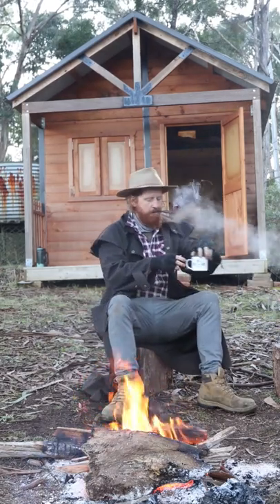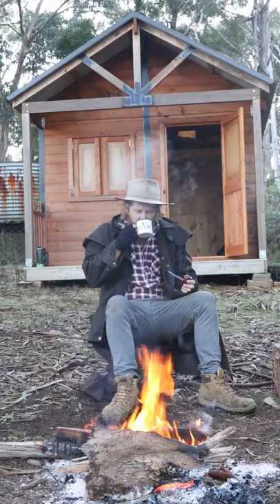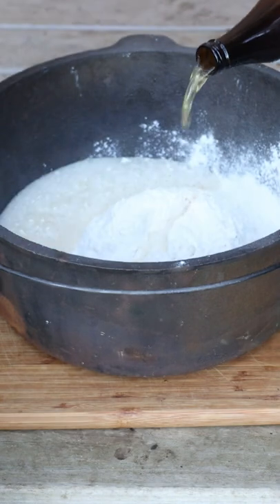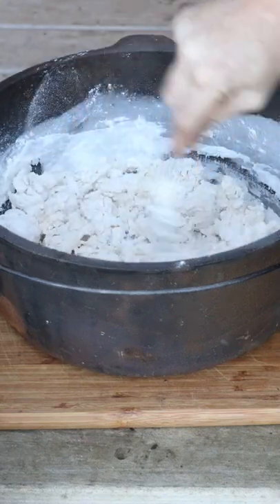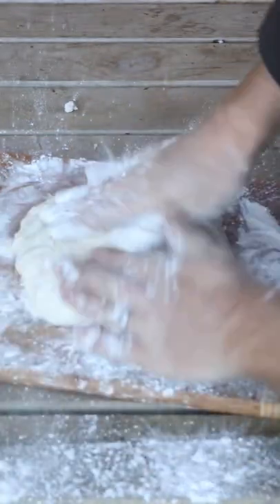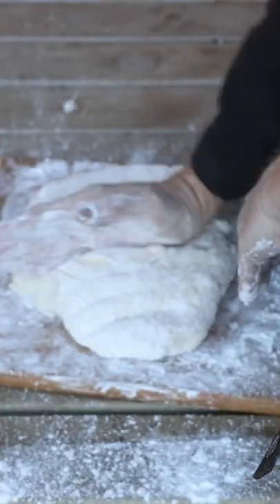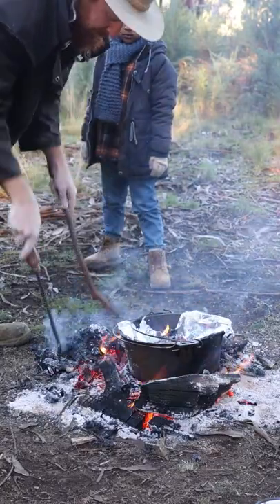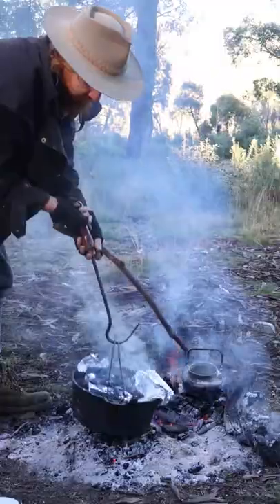How to make damper